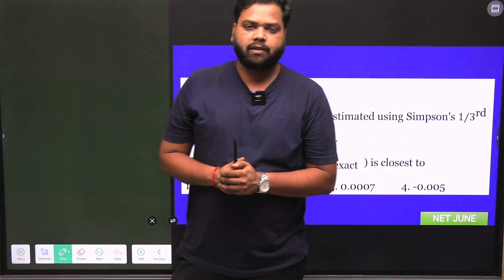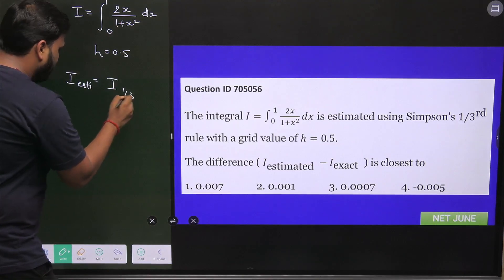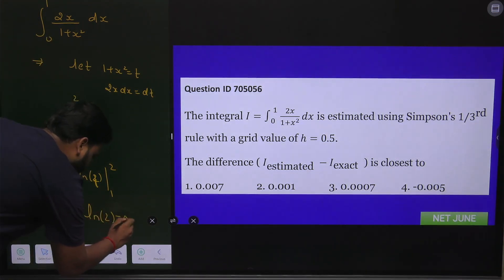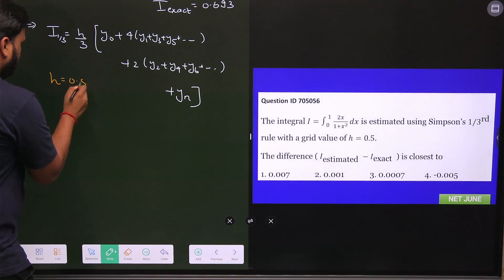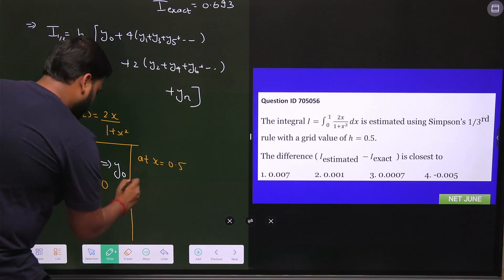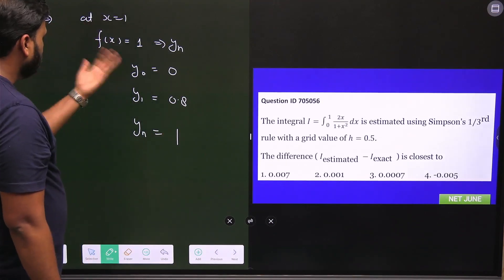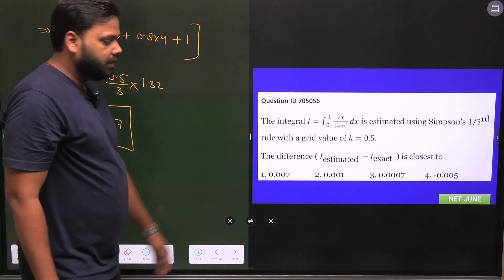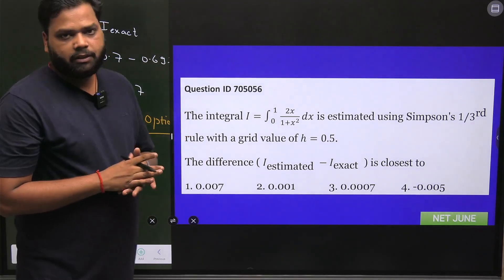QID 705056 CSIR NET June 2024 Physics - Mathematical Physics | Numerical Technique